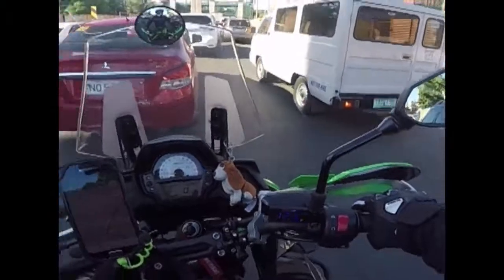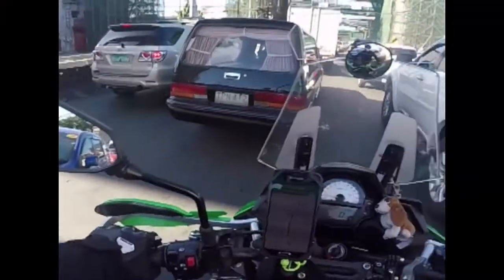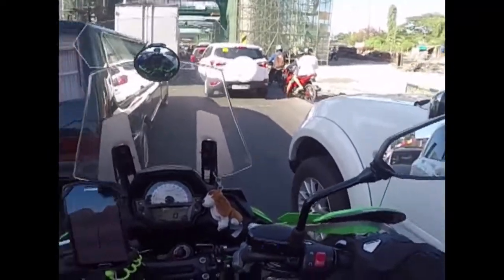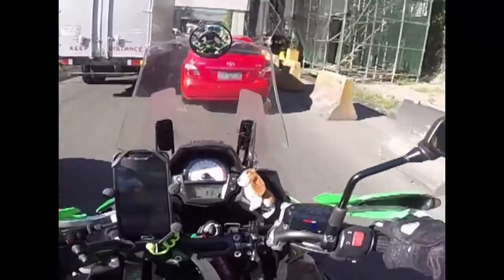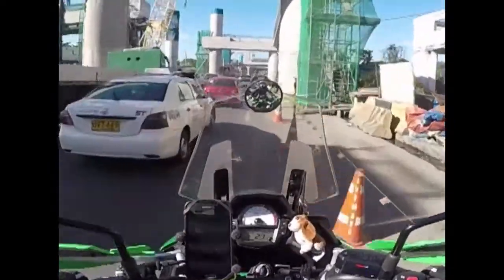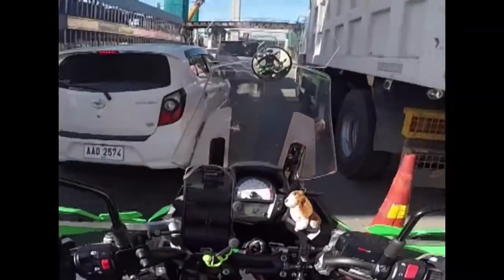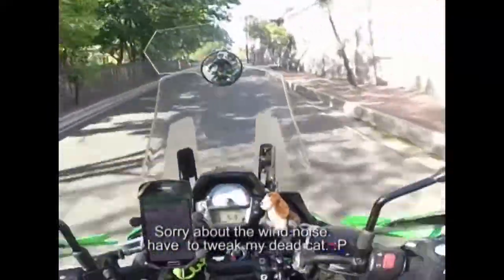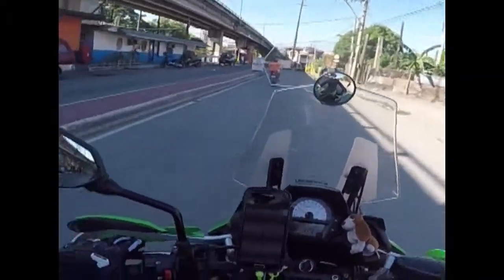KSMV005 About My Bike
Talking a little about my 2017 Kawasaki Versys 650

Accessories:

S venture fork guards
S venture beak
S venture rear mudguard
S venture front fender extension

Changed tires to Shinko e705
Rear - 170/60 R17
Front - 120/70 R17

Maintained by Kawasaki Authorized Service Center, EA Ninja Shop in Imus, Cavite